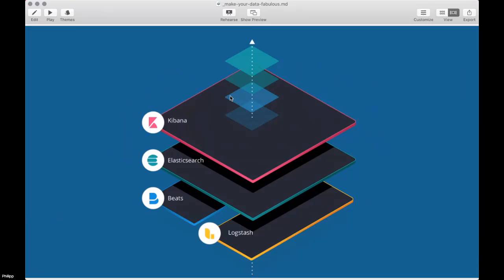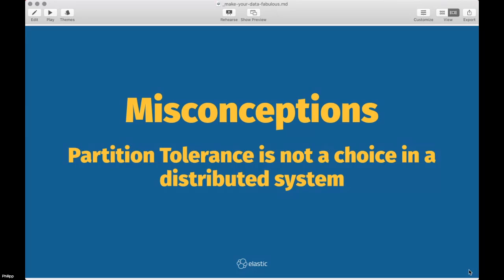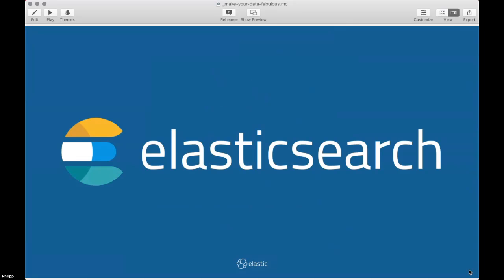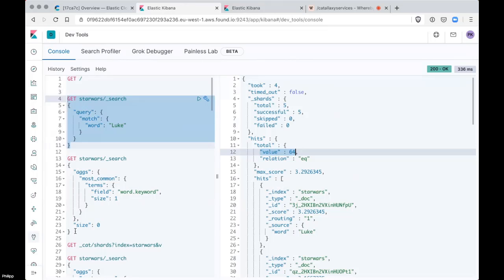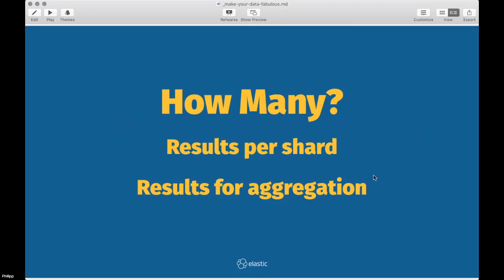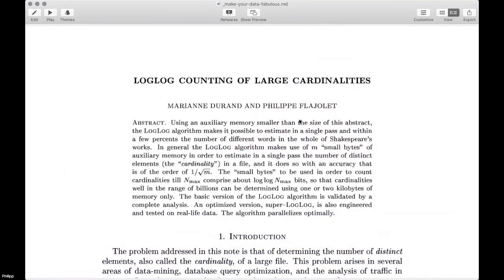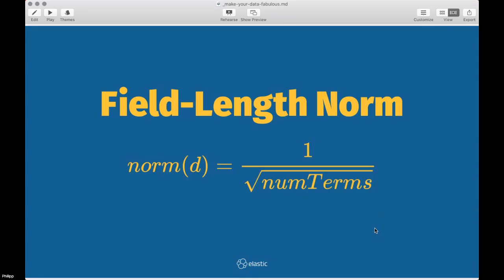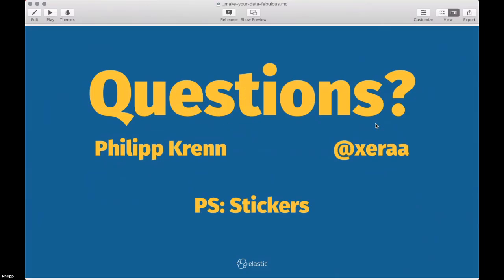Data Architecture Day - Philipp Krenn - Make Your Data FABulous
The CAP theorem is widely known for distributed systems, but it's not the only tradeoff you should be aware of. For datastores there is also the FAB theory and just like with the CAP theorem you can only pick two:

* Fast: Results are real-time or near real-time instead of batch oriented.
* Accurate: Answers are exact and don't have a margin of error.
* Big: You require horizontal scaling and need to distribute your data.

While Fast and Big are relatively easy to understand, Accurate is a bit harder to picture. This talk shows some concrete examples of accuracy tradeoffs Elasticsearch can take for terms aggregations, cardinality aggregations with HyperLogLog++, and the IDF part of full-text search. Or how to trade some speed or the distribution for more accuracy.

Philipp lives to demo interesting technology. Having worked as a web, infrastructure, and database engineer for more than ten years, Philipp is now working as a developer advocate at Elastic — the company behind the open source Elastic Stack consisting of Elasticsearch, Kibana, Beats, and Logstash. Based in Vienna, Austria, he is constantly traveling Europe and beyond to speak and discuss about open source software, search, databases, infrastructure, and security.